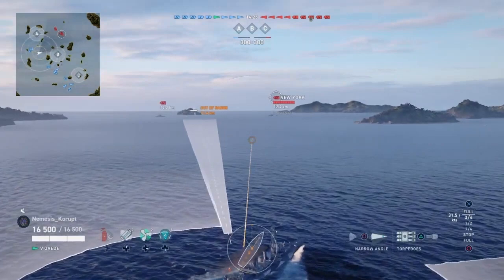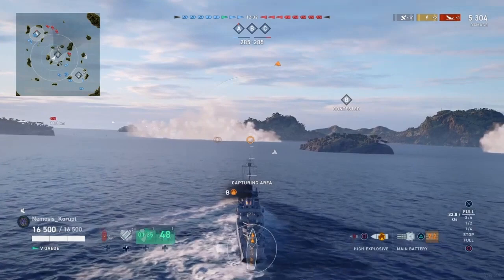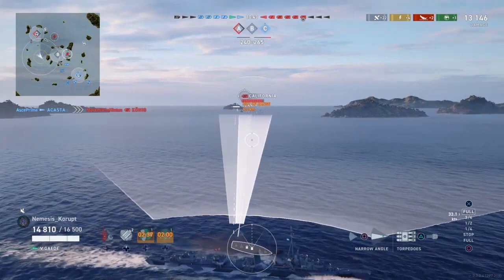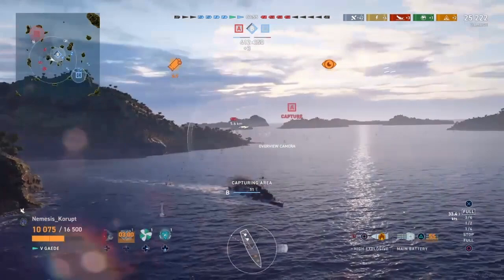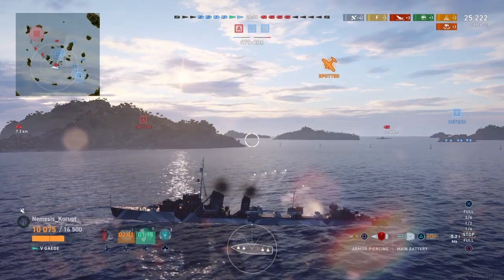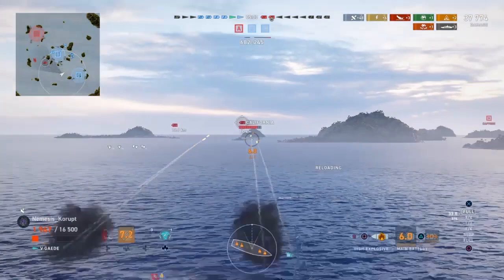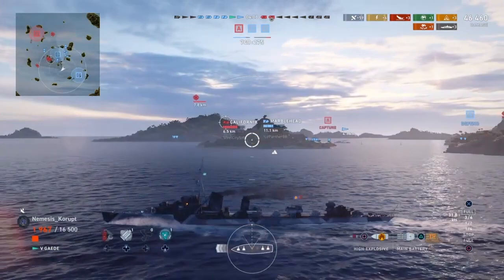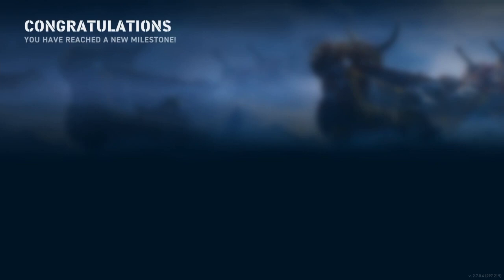Gaede Guns 'em Down | World of Warships: Legends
Community replay. Nice Gaede kraken game!